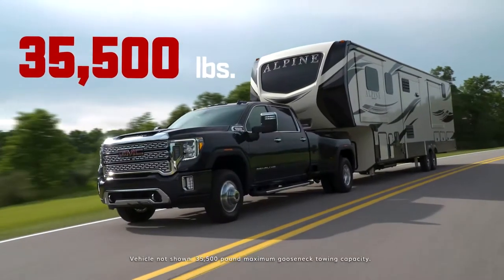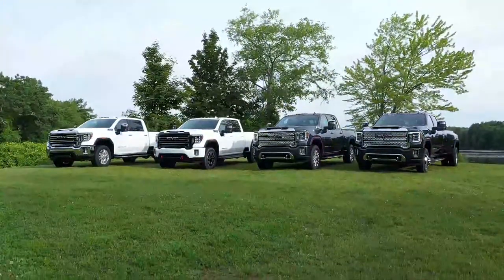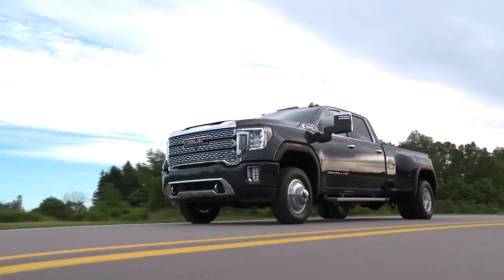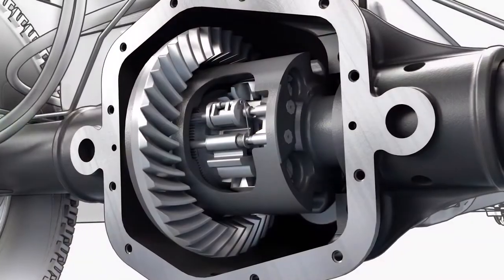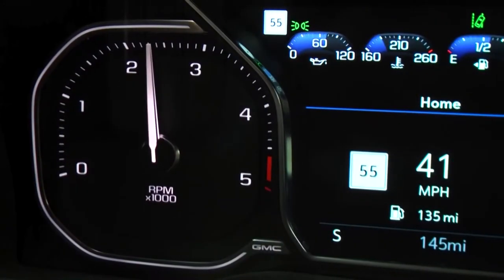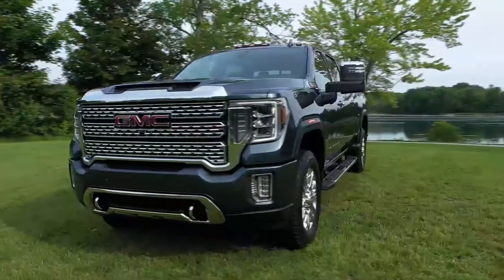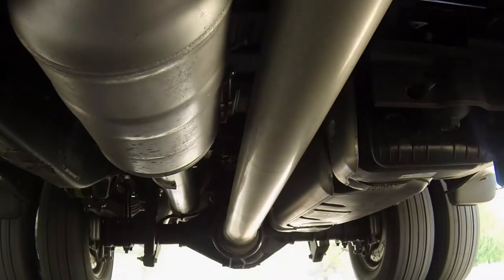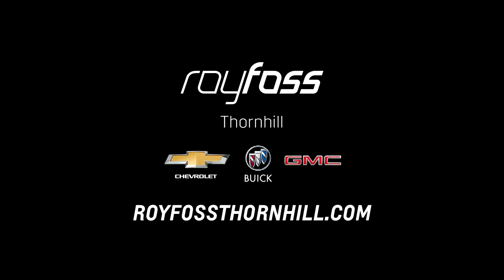2020 GMC Sierra HD | How We Got There | Roy Foss Thornhill, ON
Towing up to 35,500 pounds requires muscle and a strong core – this video shows how Sierra Heavy Duty achieves a 35,500-pound max gooseneck towing capacity.

To learn more, speak with a GMC Product Expert by calling or visit in person at 7200 Yonge St., Roy Foss Thornhill, driven by integrity and excellence.